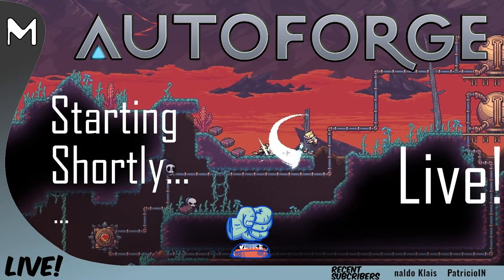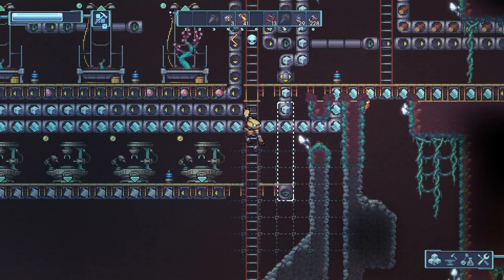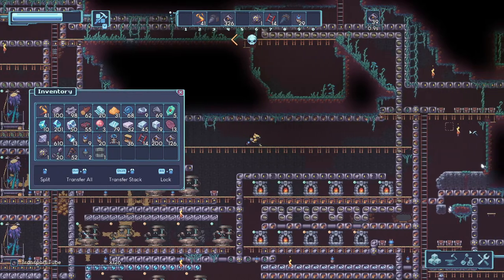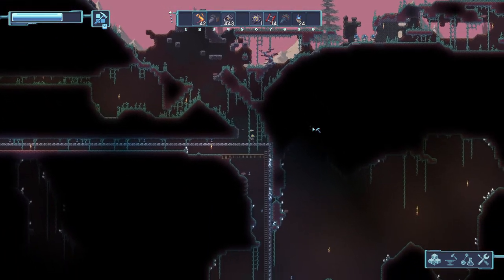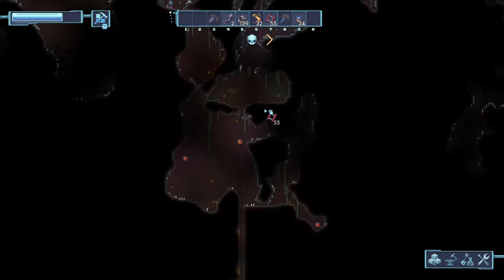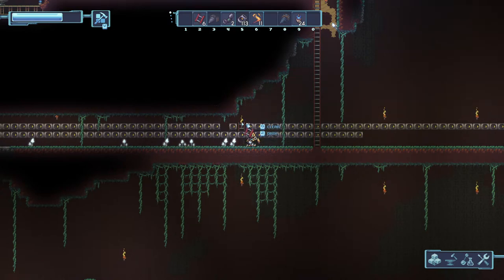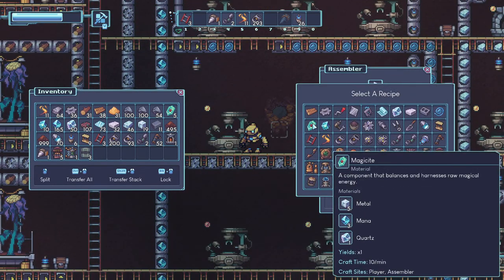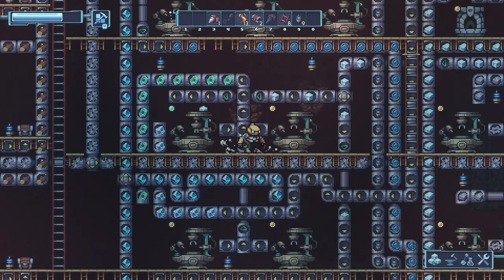Autoforge! 🤖🚀 Ancient Device Two! ⚡ 👾 (#8)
~ AUTOFORGE ~

AutoForge is a 2D automation sandbox game. Build an automated factory reaching up to the sky and deep underground, uncover a vast world filled with wonder and danger, upgrade yourself with ancient technologies, and defend it all from the unfriendly denizens of the world.

You are Otto, a magical golem who awakens to find himself abandoned and alone. Seek out your ancient masters and learn what happened to them and the world – but first, you must build…
Automate

Crafting takes time. Instead, build a factory of Mana-powered machines to automate the work for you. Design sprawling production lines connecting vital resource outposts to the heart of your factory. Reshape the world to fit your needs.
Expand

Otto is forever tethered to the powerful Apotheos; however, with the right materials these bounds can be expanded. Unlock a sprawling sandbox world region by region.
Explore

Forge your own path through dangerous lands. Find new ore deposits to expand your factory, uncover valuable treasures, and interact with the denizens of the world. Each new region is a unique blend of procedural generation and hand-crafted points of interest.
Progress

Delve into a massive technology tree, discovering new structures and materials as your factory’s power expands. Use ancient technology scattered throughout the world to upgrade Otto’s mainframe.
Defend

A mysterious auto-defence system has awakened to protect the world’s resources – from you! Defeat the drones with a sword, blaster, and an auto-defence system of your own.